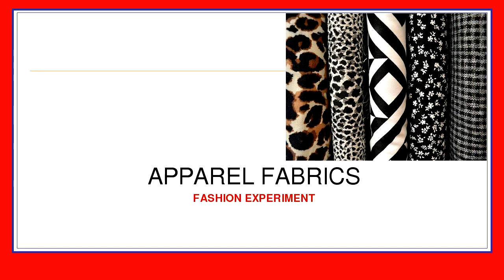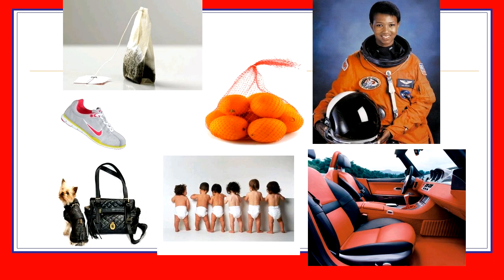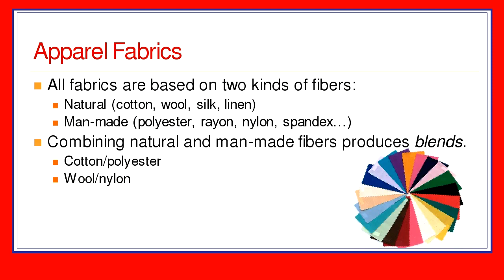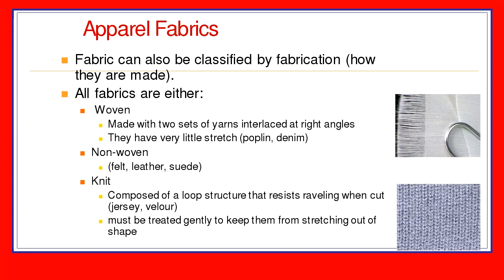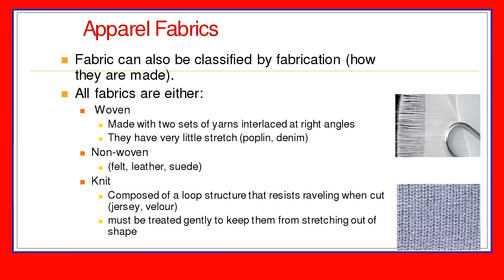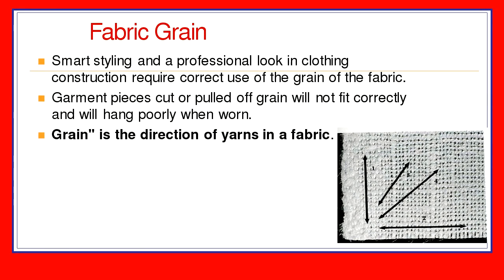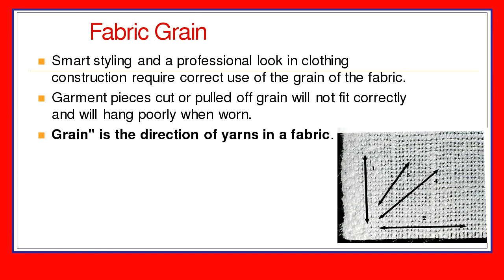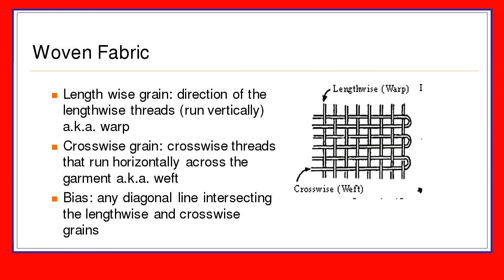Apparel Fabric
Many consumers do not realize the importance of fabric knowledge to the fashion industry. This video explains the relevance of fabric to fashion design and merchandising.